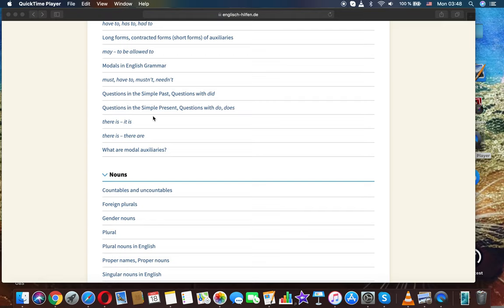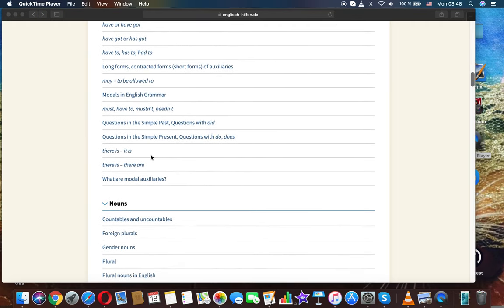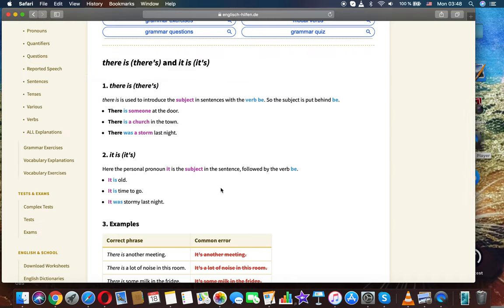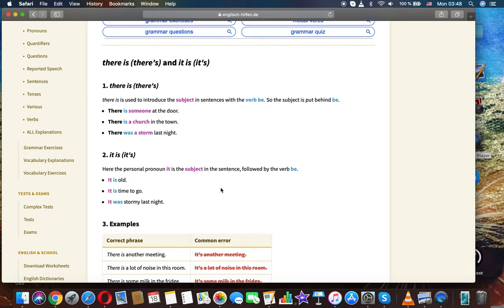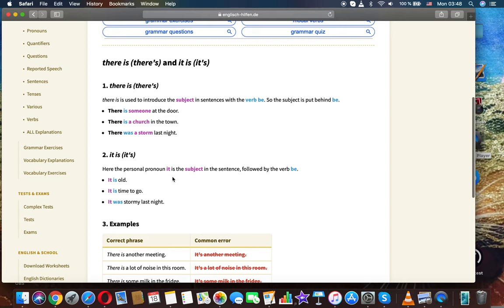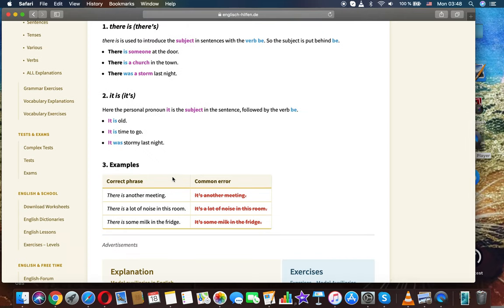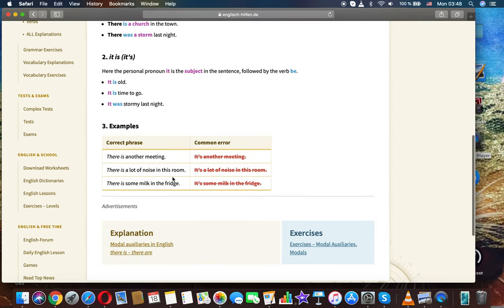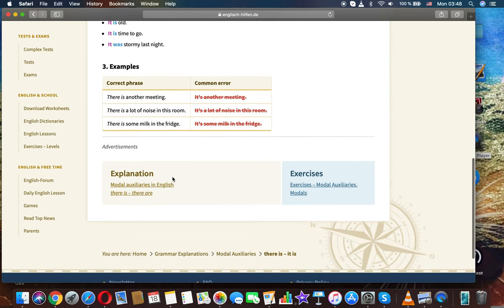there is – it is GRAMMAR English free education